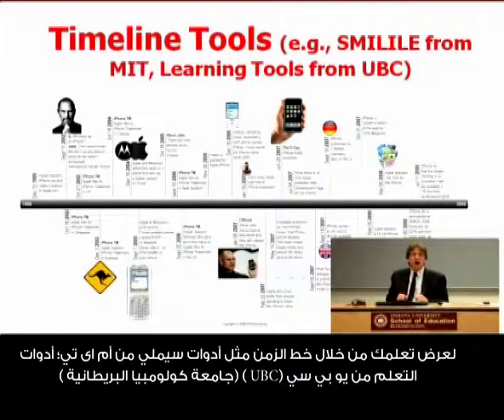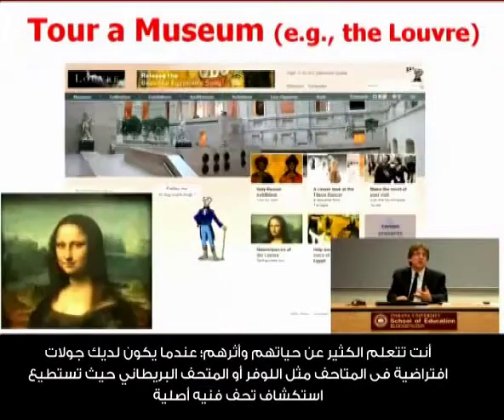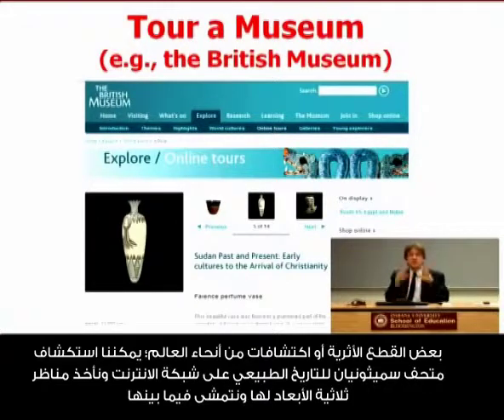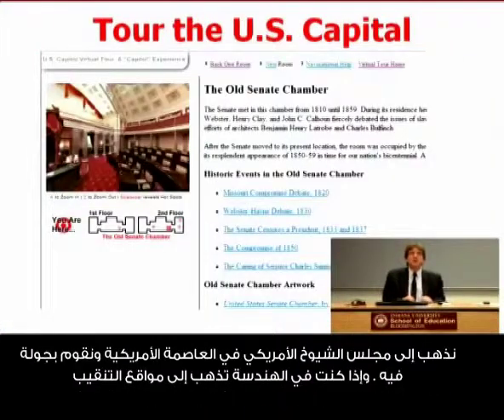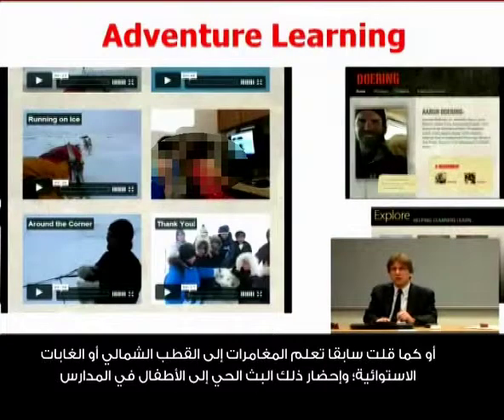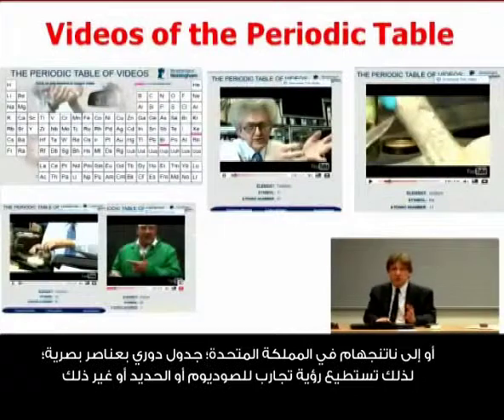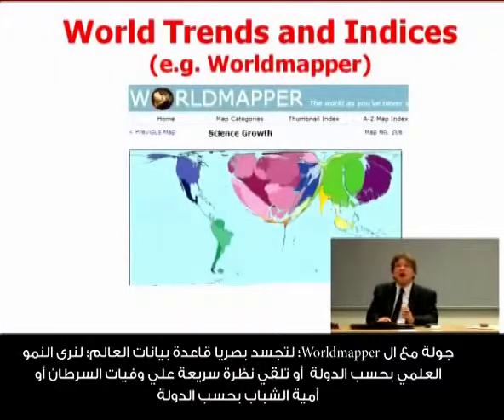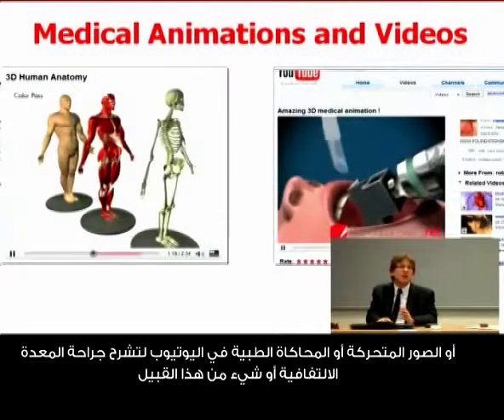15- التعليم المرئي علي شبكة الانترنت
التعليم المرئي علي شبكة الانترنت